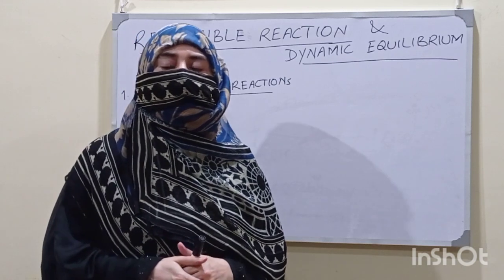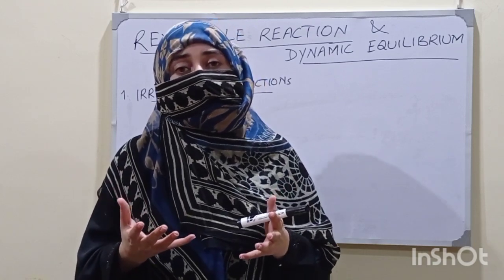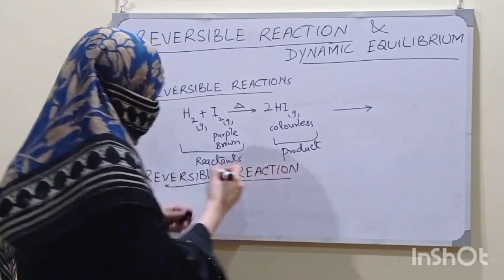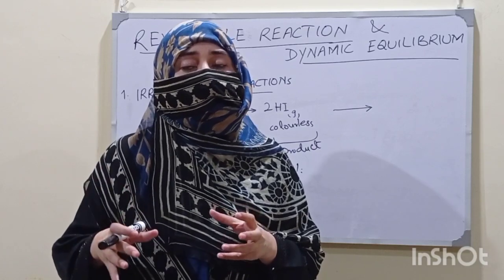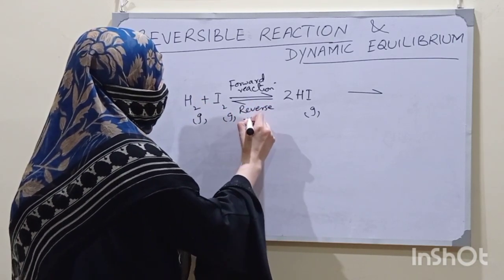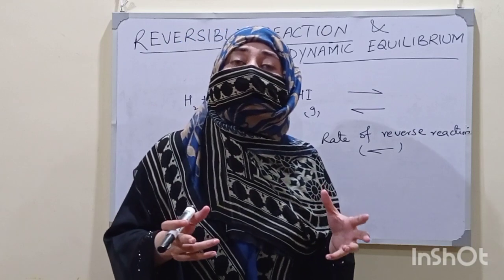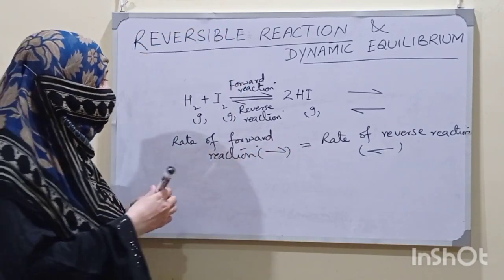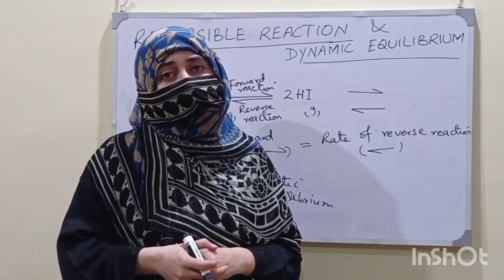Reversible Reactions & Dynamic Equilibrium| Chemical Equilibrium|Class 10| Class 11| Easy Learning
In this video I explained the phenomenon of irreversible and reversible reactions with examples. I also explained the phenomenon of chemical Equilibrium during a chemical reaction in detail.